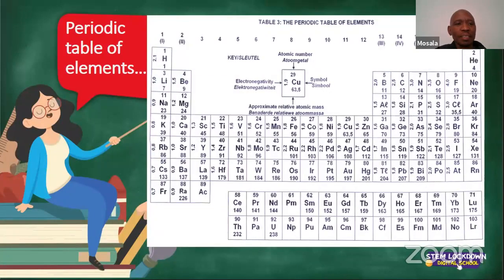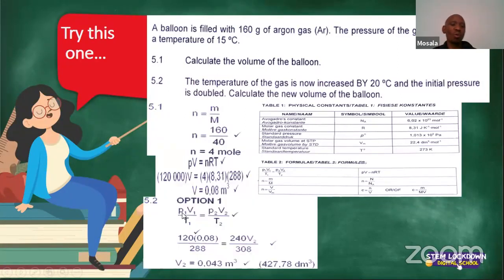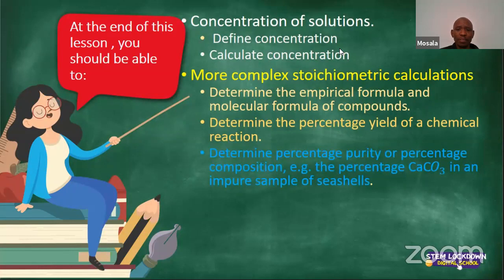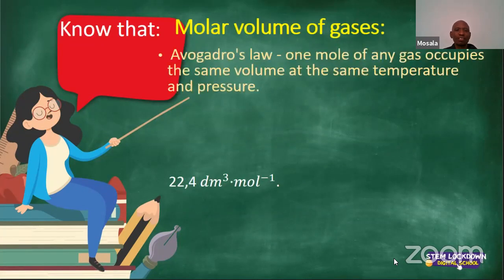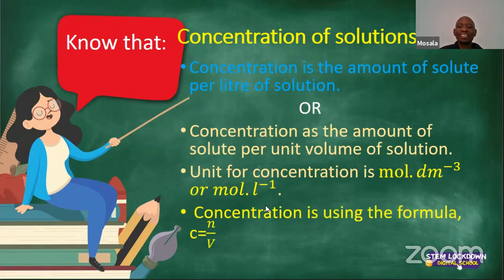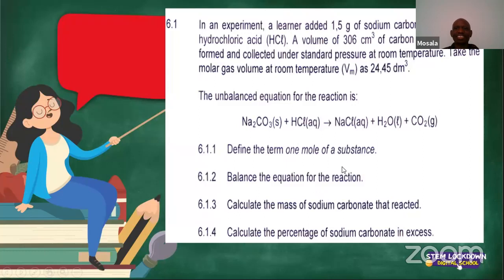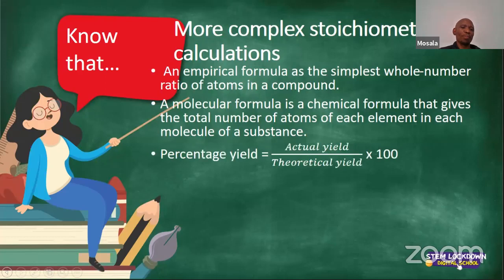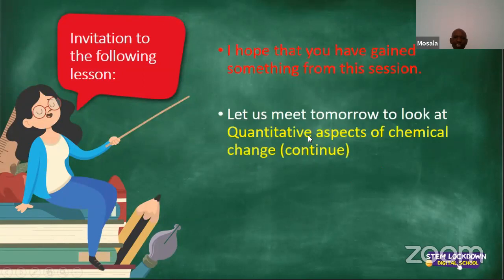11 Physical Science